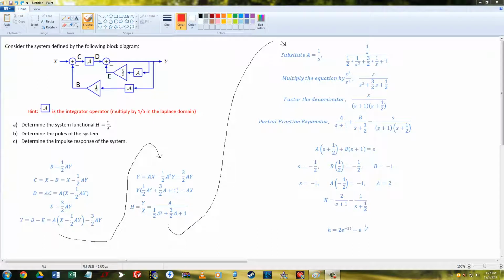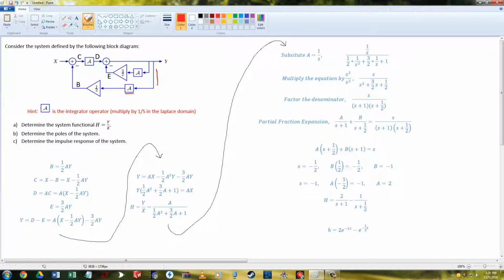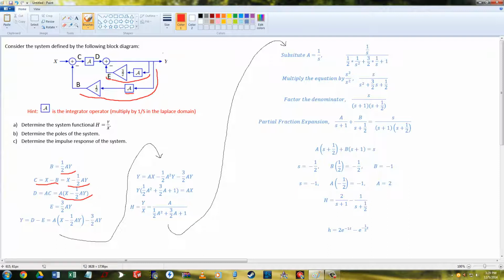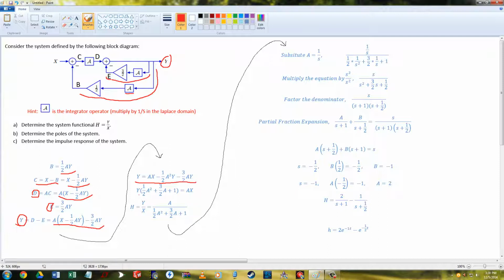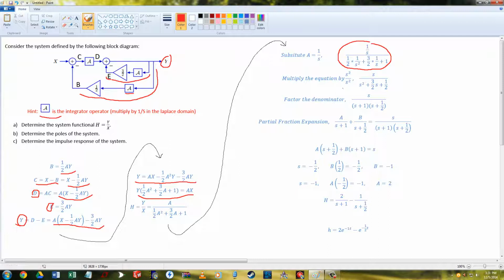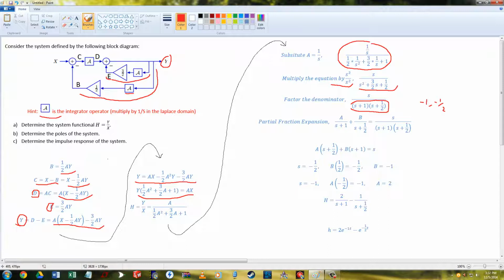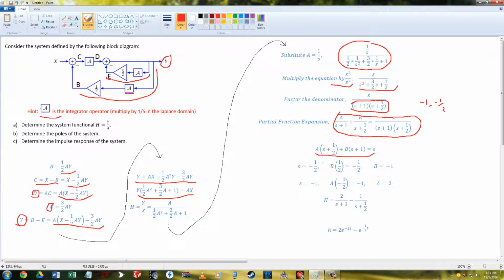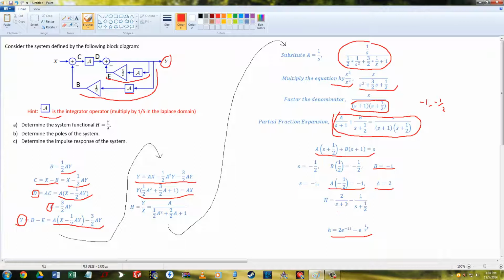Finding the Transfer of a Block Diagram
Given a block diagram, find the system transfer function, the poles of the system, and the impulse responss